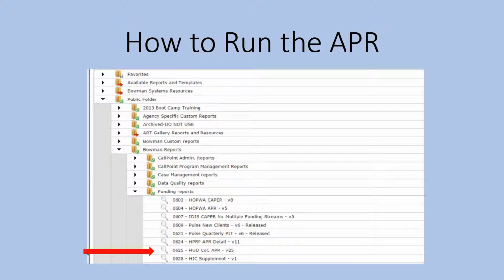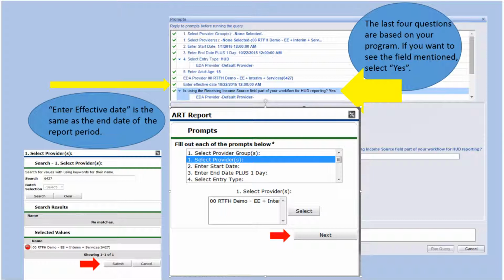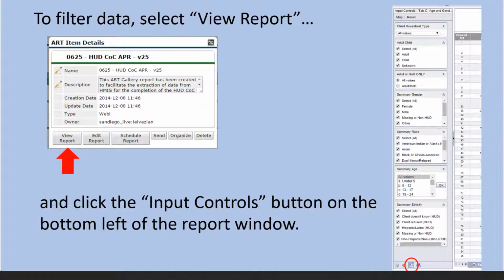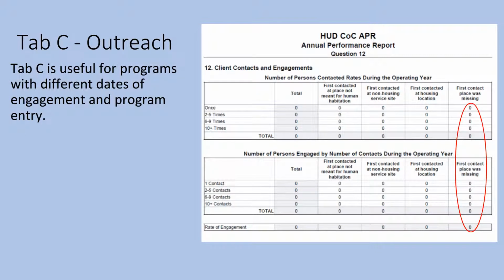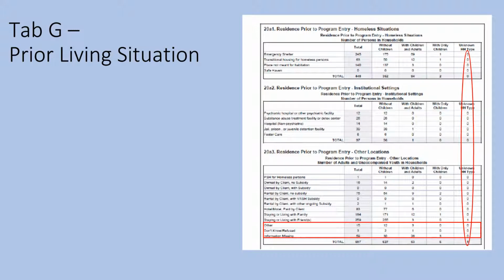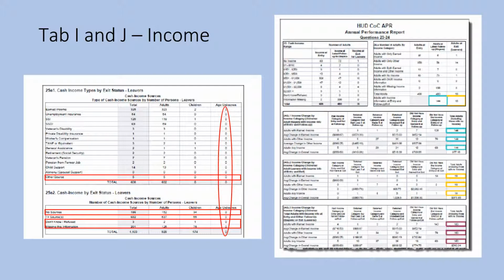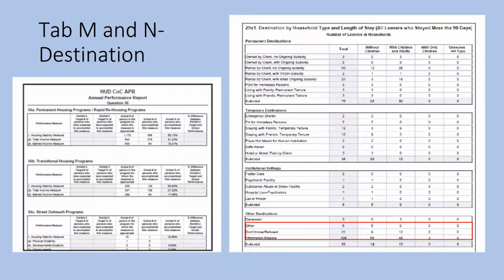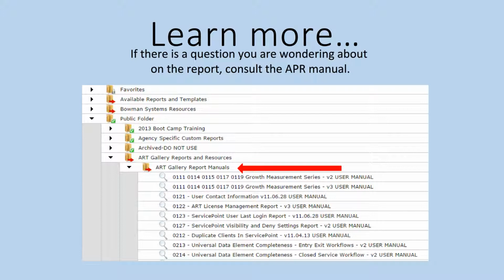APR Reports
This video covers the Annual Performace Report general (0625) and detailed (0631) for ART users. We reccomend printing off the sample APR report from our webiste to use during the video.